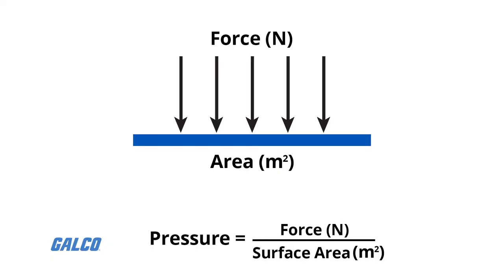What are Pressure Sensors? - A Galco TV Tech Tip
There are three main types of pressure sensors: Absolute, Gauge, and Differential.

Absolute pressure sensors measure pressure relative to absolute zero, which only exists in a vacuum. These devices contain reference vacuums. Applications for absolute pressure sensors include measuring atmospheric pressure.

Gauge pressure sensors, which measure pressure relative to atmospheric pressure. As a rule, an element of the device is open to ambient conditions. Gauge pressure sensor applications include blood pressure measurement and tire pressure monitors.

Differential pressure sensors include more than one sensing element to enable capture and comparison of multiple force factors. These devices are most often used for machinery in industrial environments.